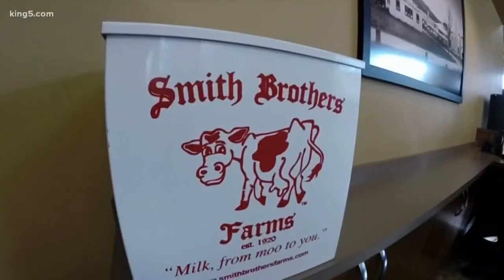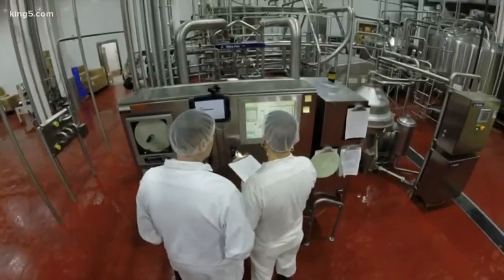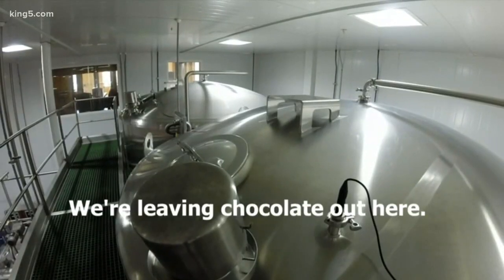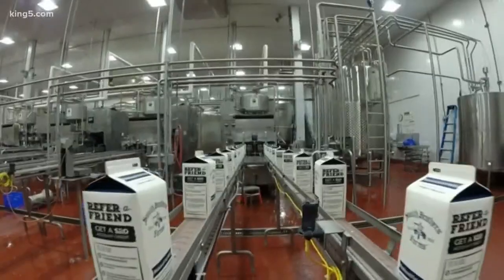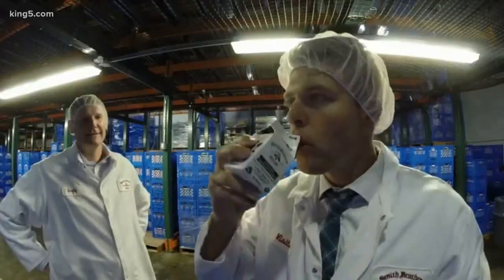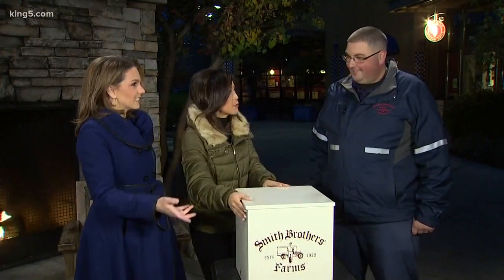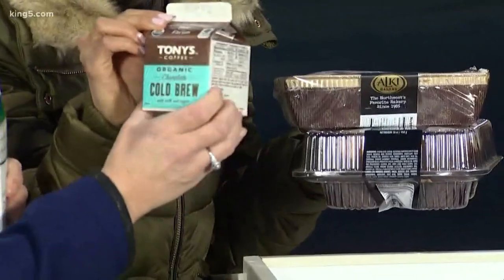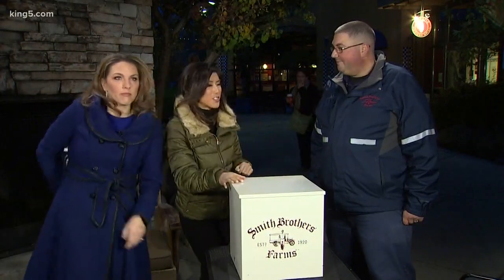Take a look inside Smith Bros. Farm in Kent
Take a tour of a family-owned staple of the Pacific Northwest which makes its home in Kent.